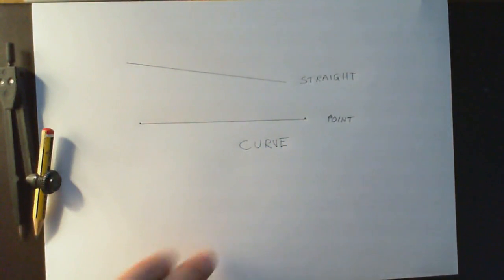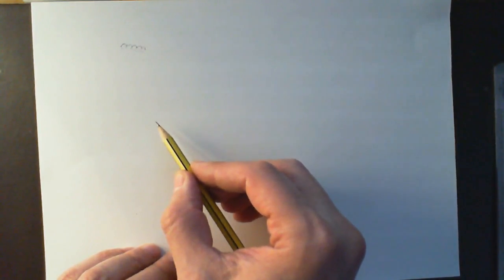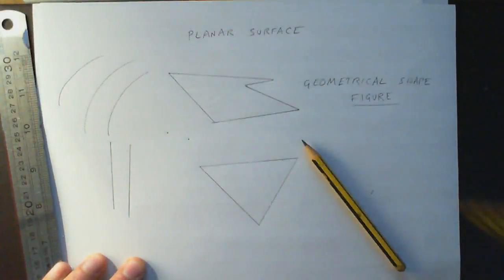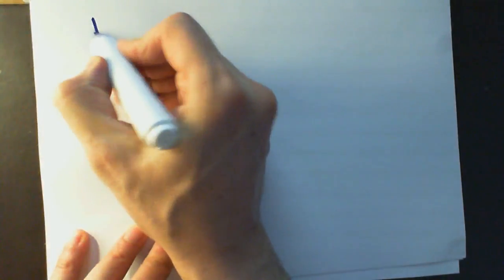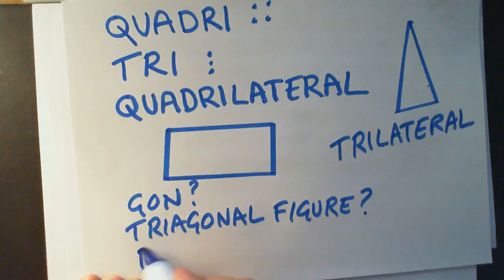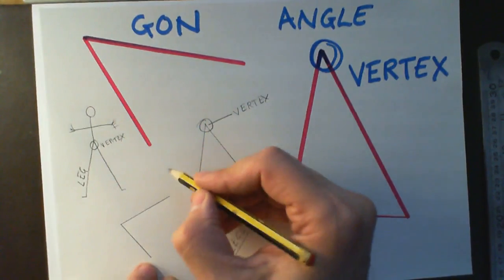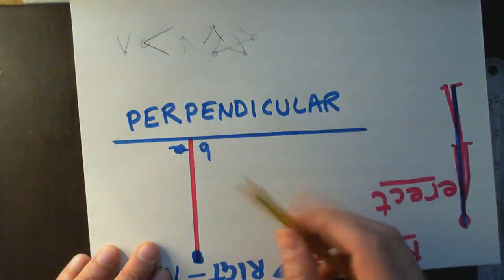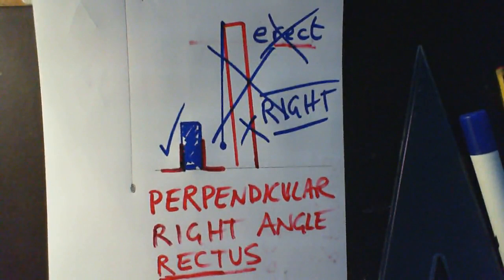der Millner - Introduction to Learn Geometry - lines, angles, figures, perpendicular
Introduction to geometrical reasoning.